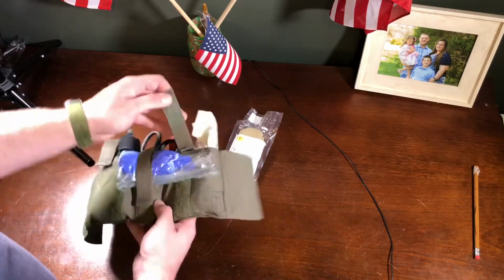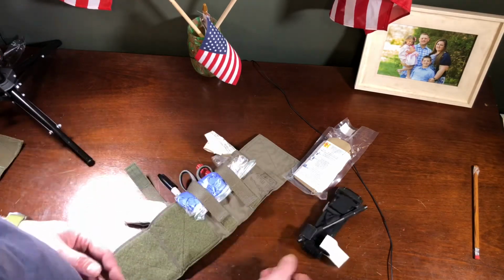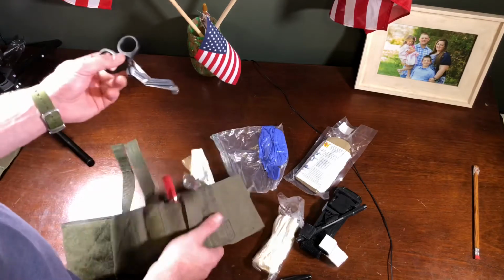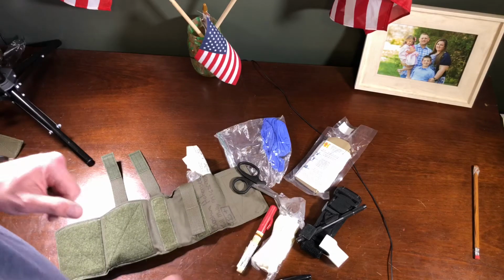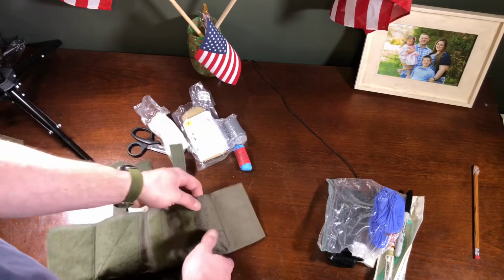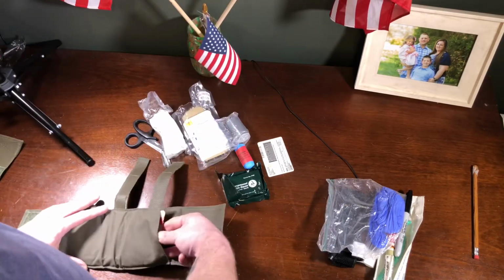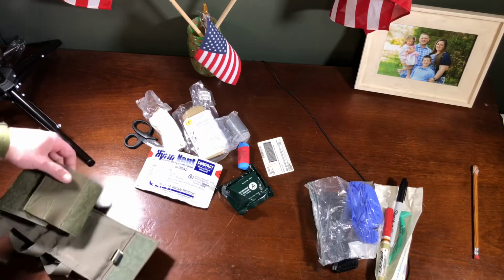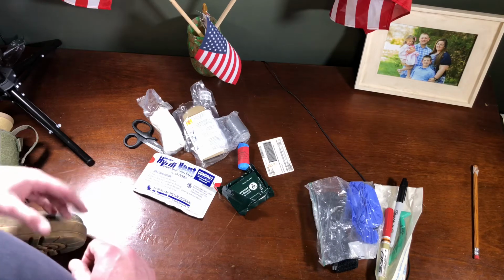How to: Set up your Ryker Nylon gear ankle first aid kit (AFAK)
This is how my AFAK is set up. It works for me. Your mileage may vary.